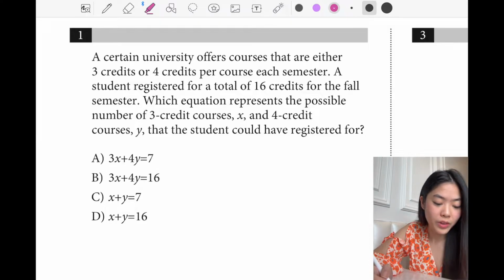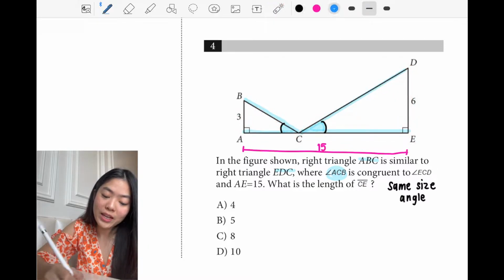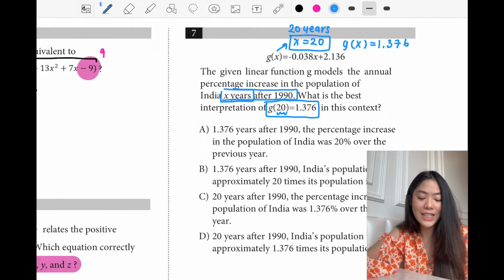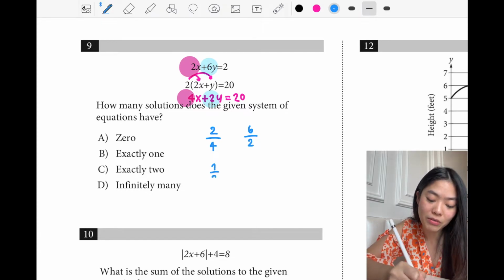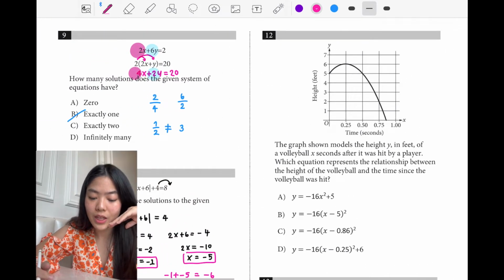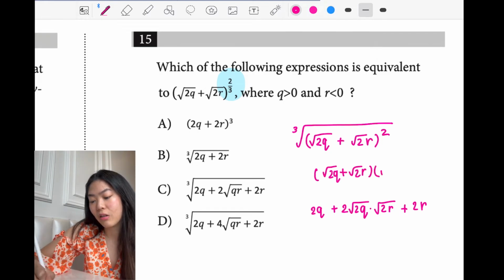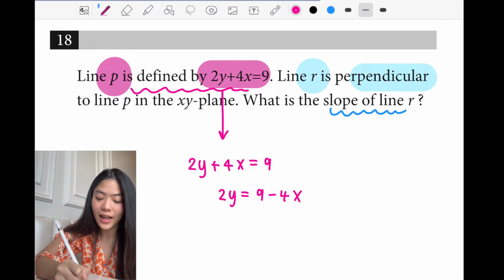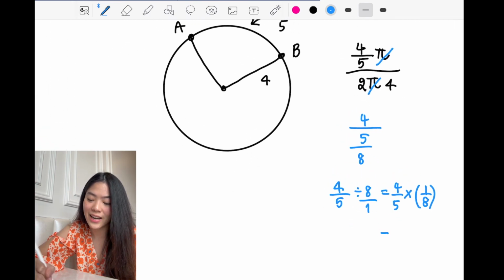SAT Math OFFICIAL MAY 2022 Sat Math test Non Calculator Section.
Sat math past paper May 2022 Non calculator part. Hope you guys enjoy the video. This paper is the OFFICIAL paper for preparing for SAT MATH Official College Board Sat Math Tests.
0:00 Introduction
0:15 Question 1-5
4:50 Question 6-10
10:42 Question 11-15
17:02 Question 16-20